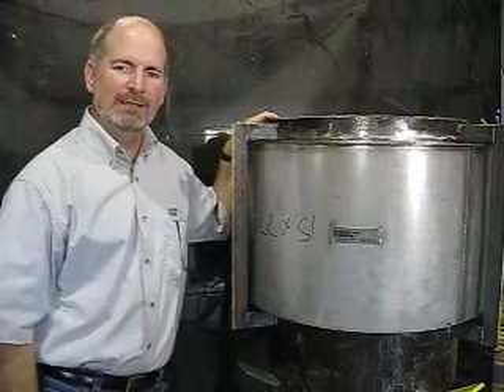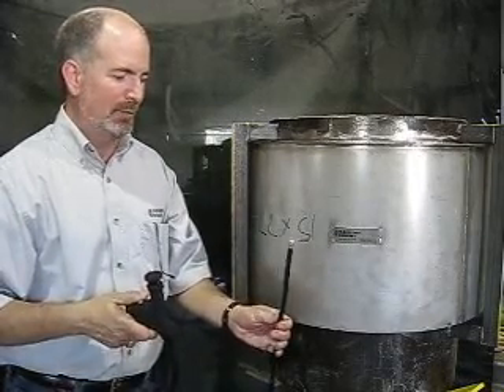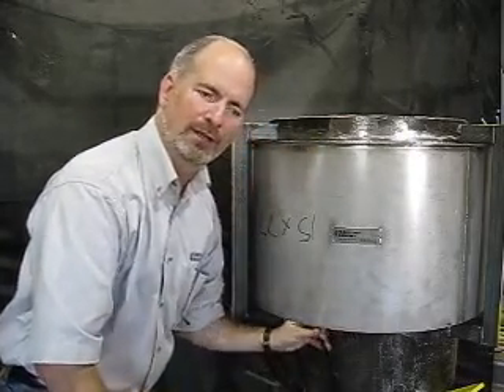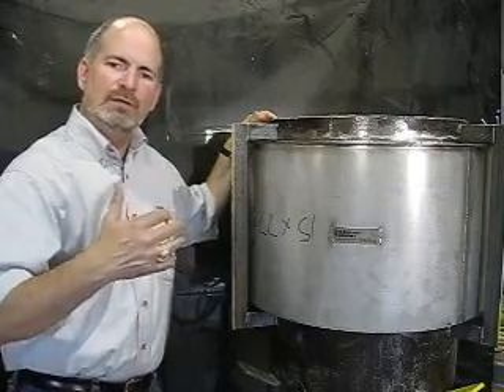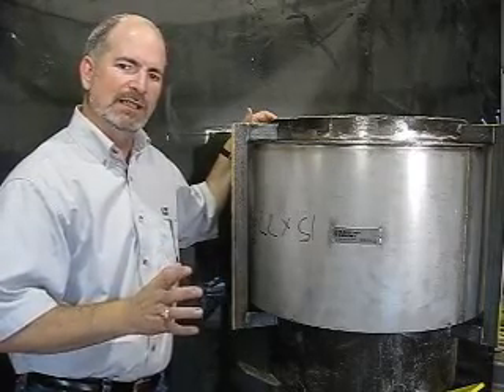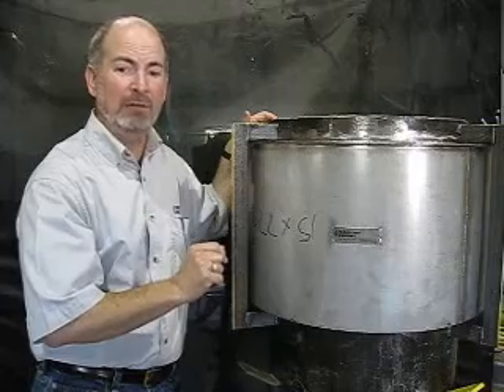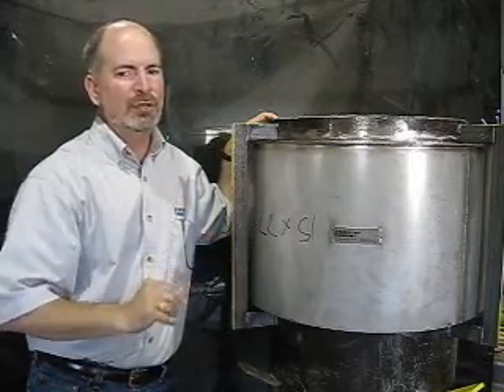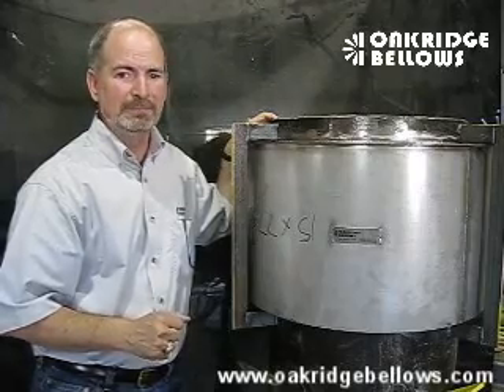Steam Extraction Metal Expansion Joints